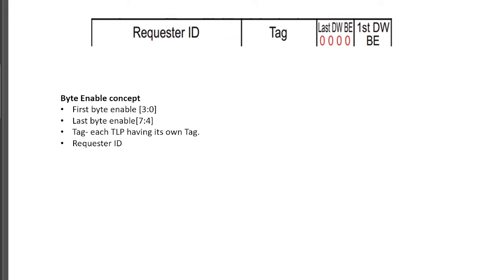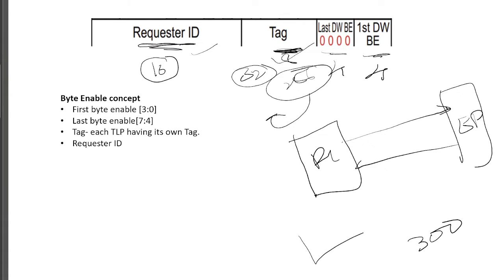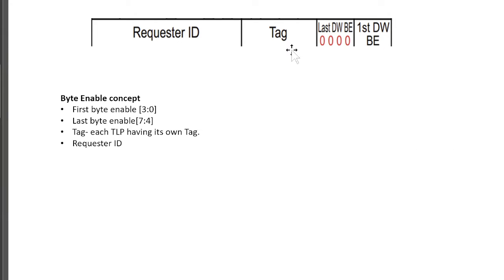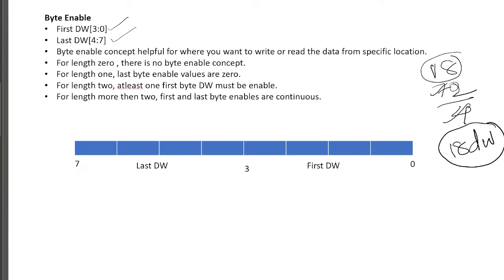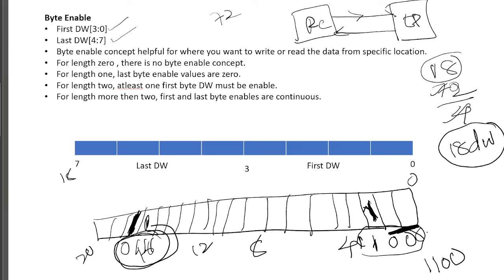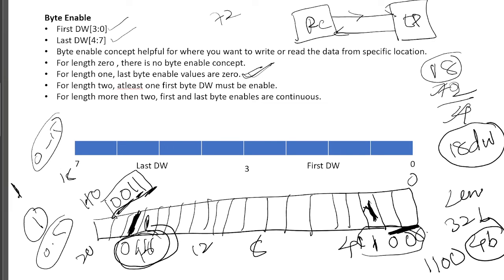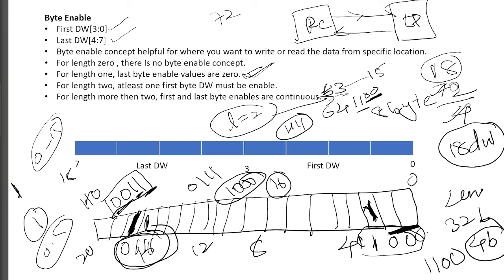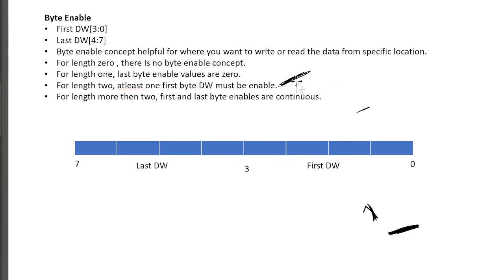Byte Enable Concept in PCIe